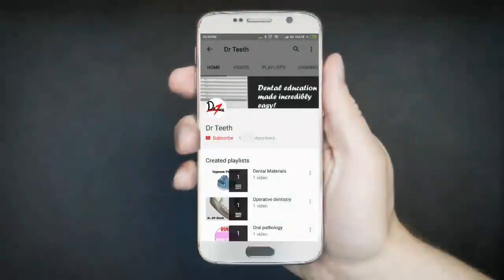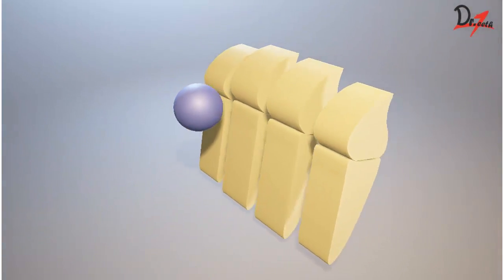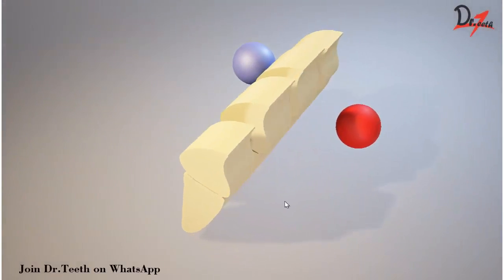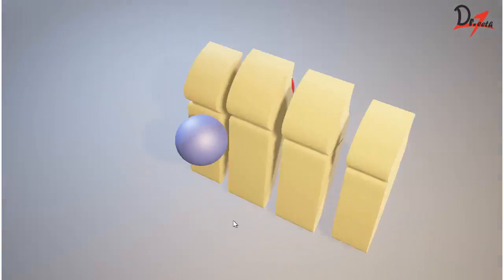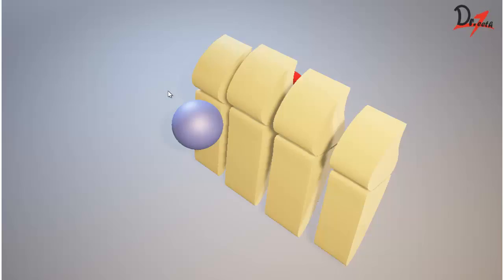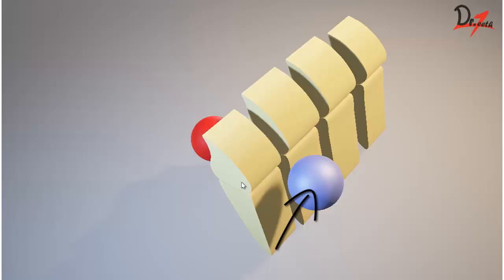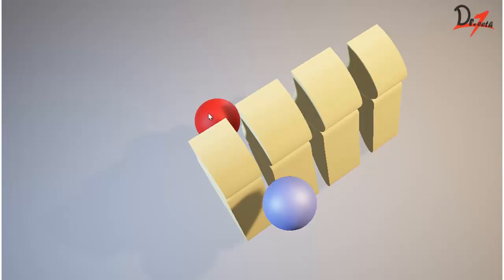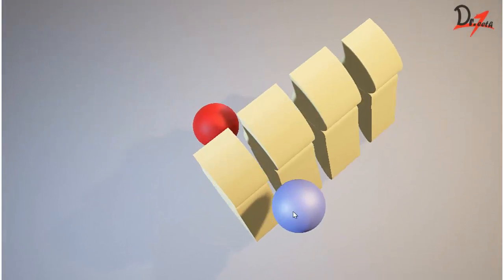What is SLOB Rule?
SLOB (Same Lingual Opposite Buccal) Rule explained!

You can join our WhatsApp groups too!
Share the video and help us reach more students :)